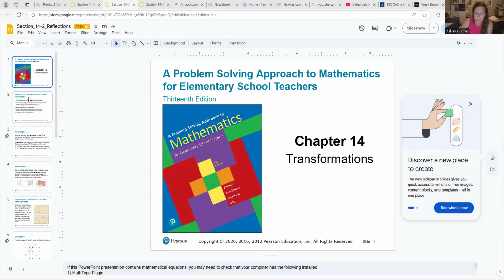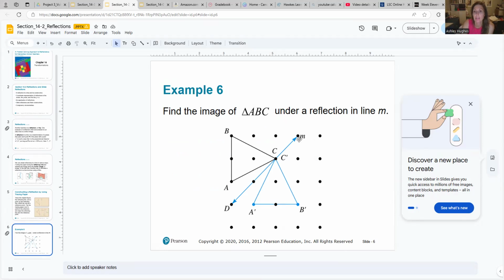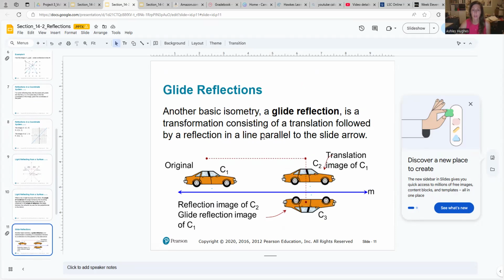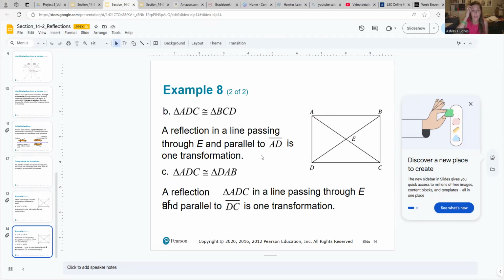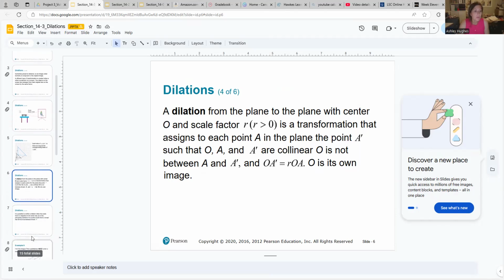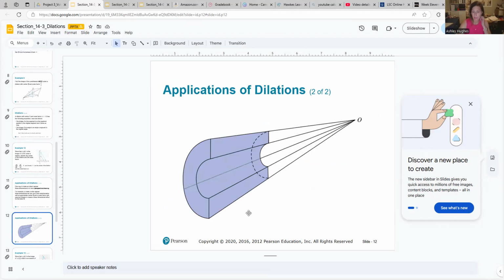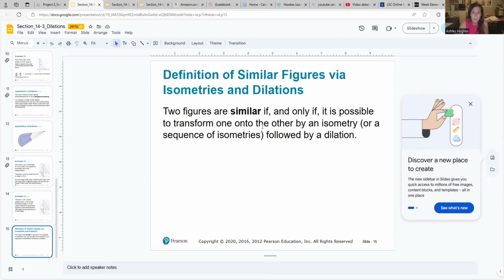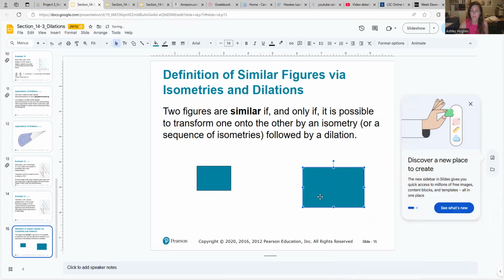Math 1351 Sec 14.2 and 14.3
The learner will apply concepts of transformations: reflections, dilations and glide reflections